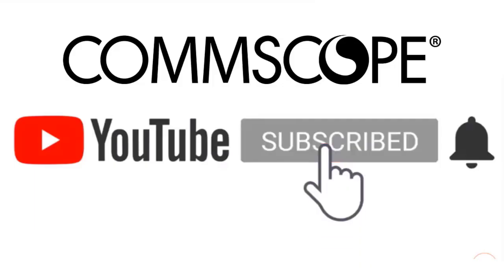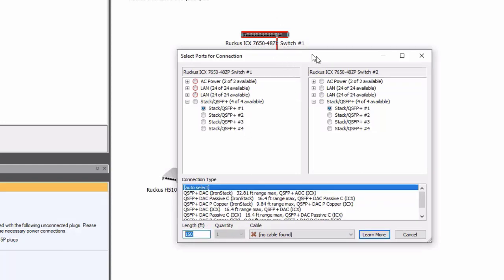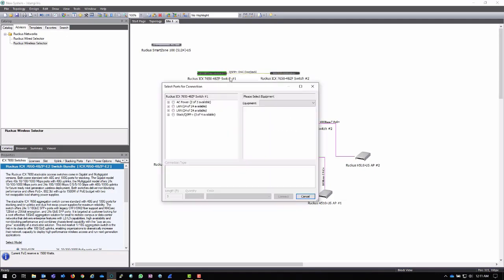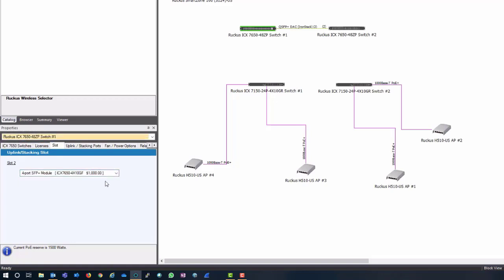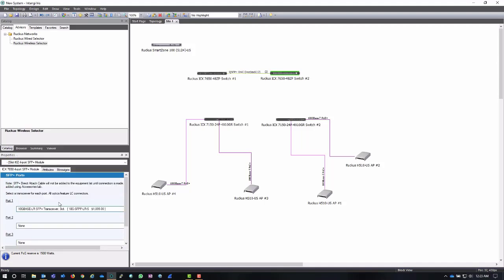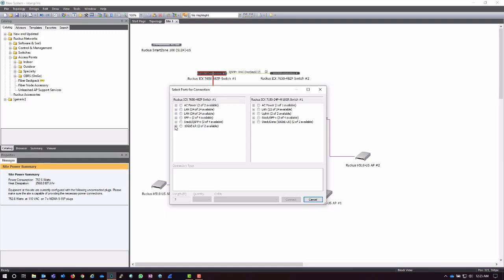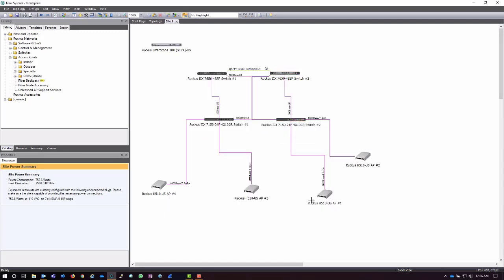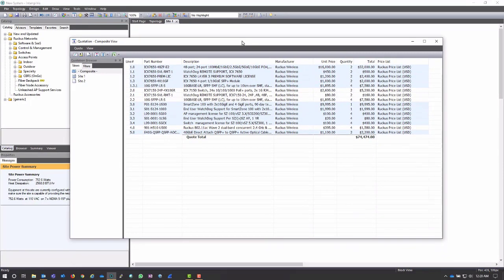RUCKUS-Intangi Iris - Connecting Switches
This lesson demonstrates how to connect switches together as well as adding Access Points to switch ports.